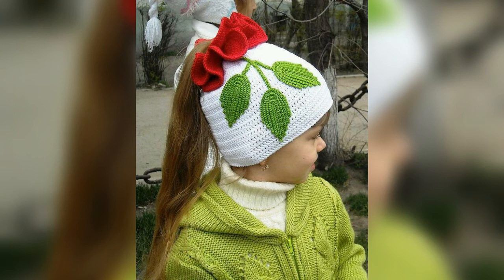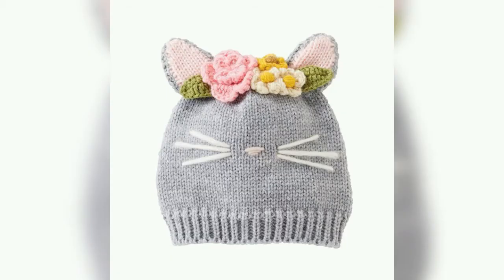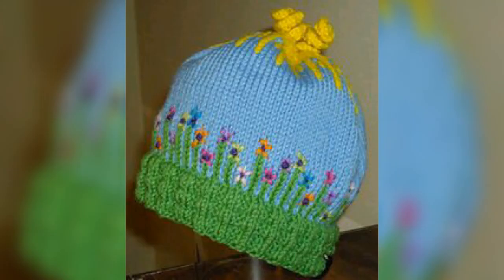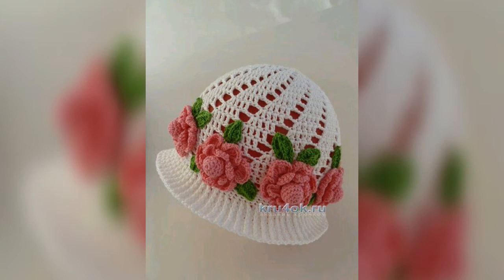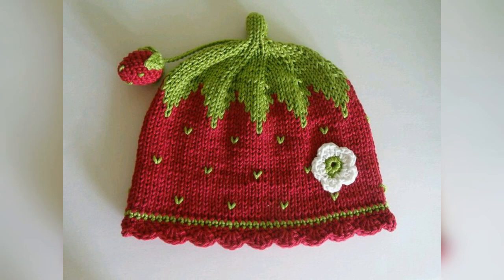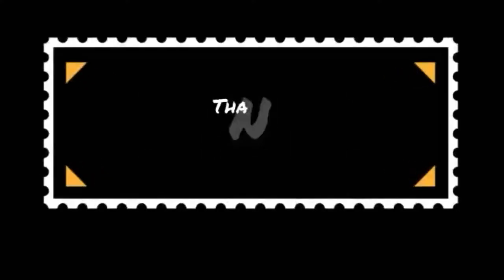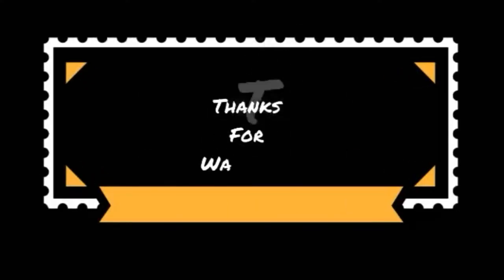yarn Winter cap design / উলের টুপি ডিজাইন / simple stylish topi design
wellcome to my channel design collection by yasmin. you are see here dress design, bride picture, jewelry design, mehindi design, blouse design etc